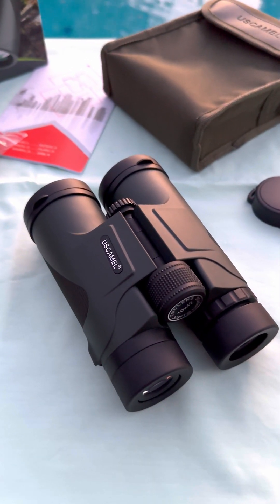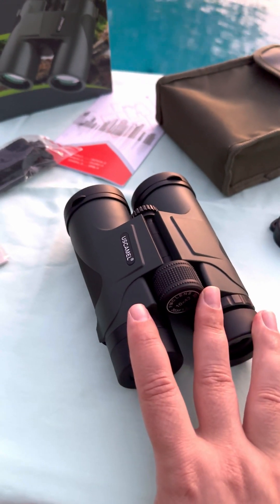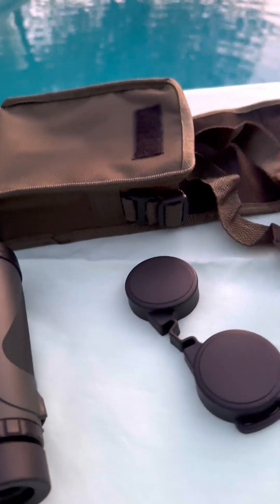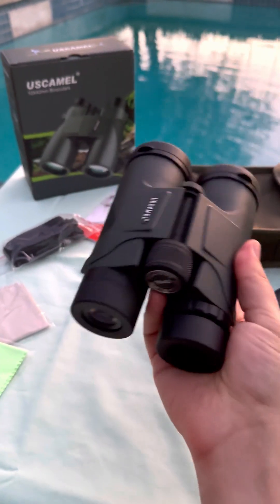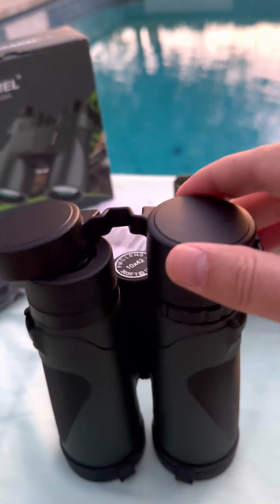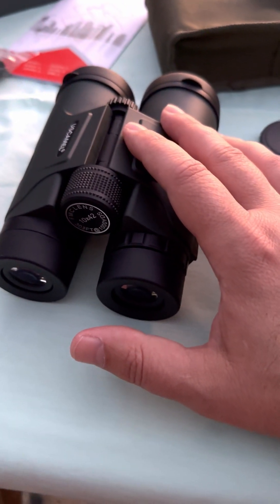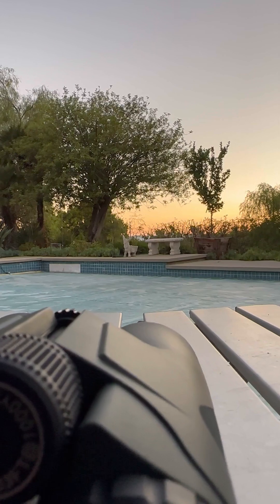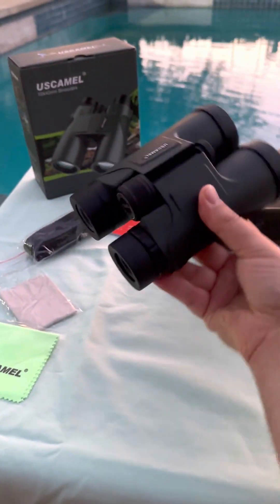USCAMEL 10x42 Binoculars for Adults, High Power Waterproof Binoculars with Low Light Vision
USCAMEL 10x42 Binoculars for Adults, High Power Waterproof Binoculars with Low Light Vision, Compact HD Professional Binoculars for Bird Watching Hunting Travel Hiking Stargazing